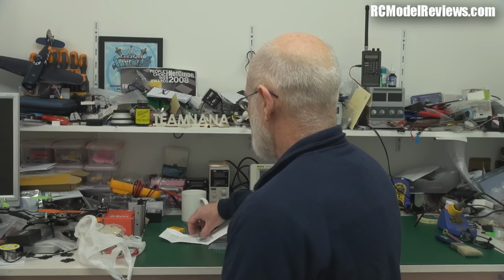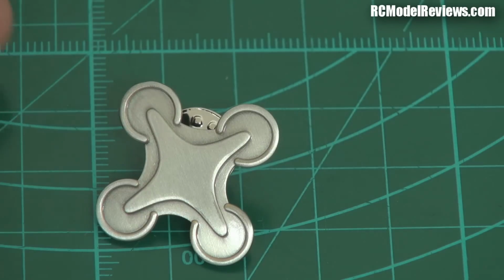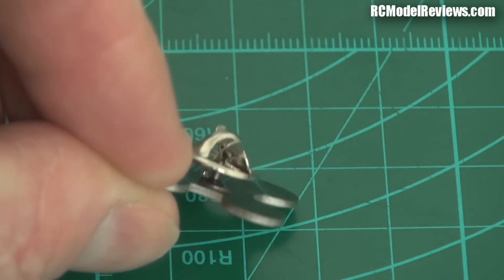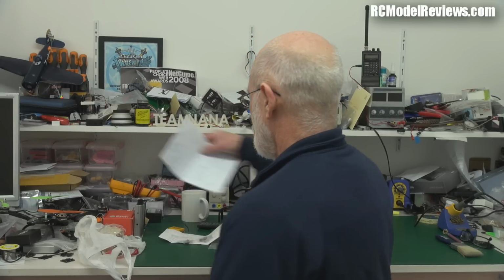Weekly News (18 August, 2015)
In this weeks "not so weekly news: from RC Model Reviews I talk about  DAL5045 and 6045 props, the Argonaut hex from RCTimer, an interesting quadcopter motif pin, some info on those duct-tests I'm working on,  a reminder about the XJet channel videos and a heads-up about an announcement I may be making towards the end of the month.